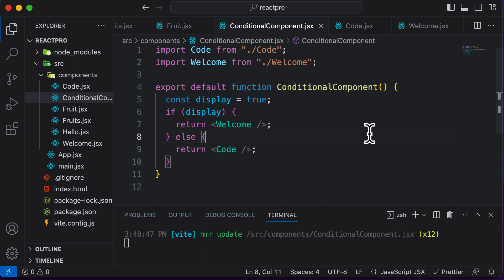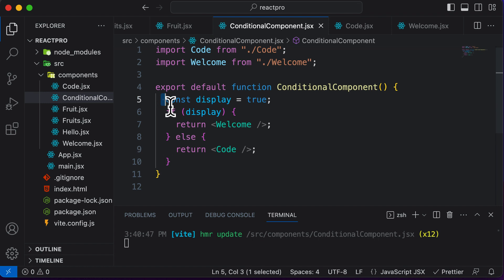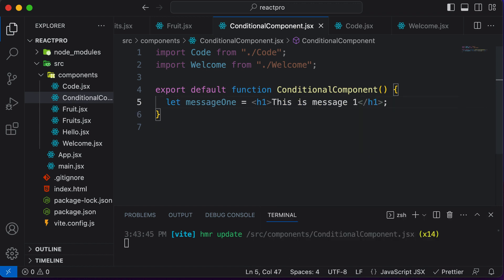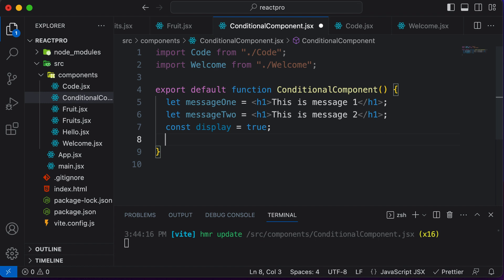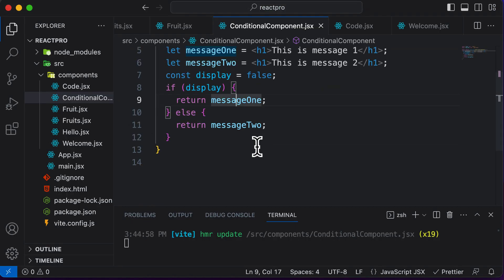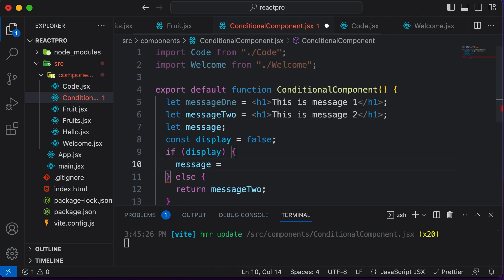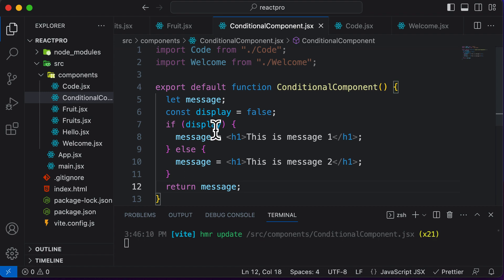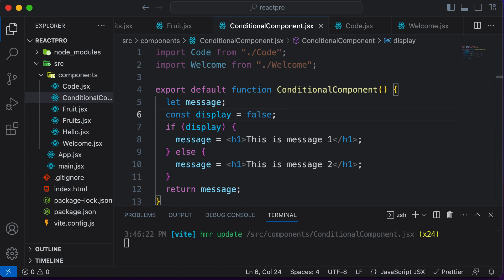ReactJS Tutorial 17 : Conditional Rendering Using Element Variables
In this lecture we will learn how to conditionally render JSX using element variables in React.